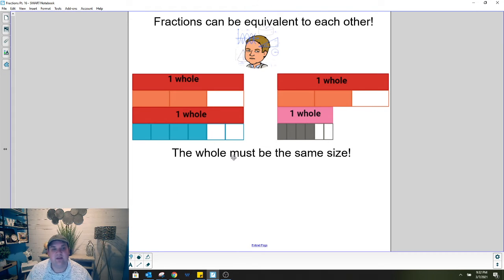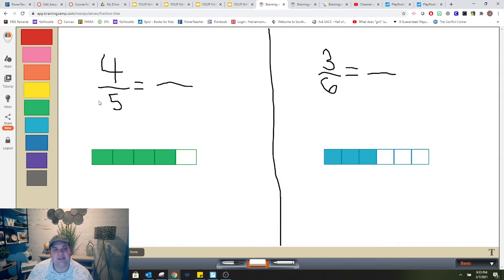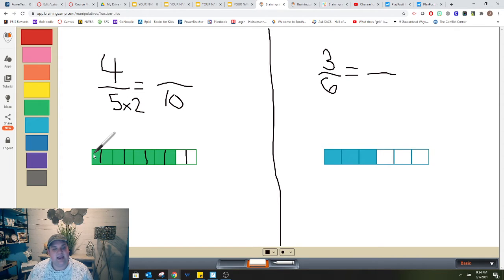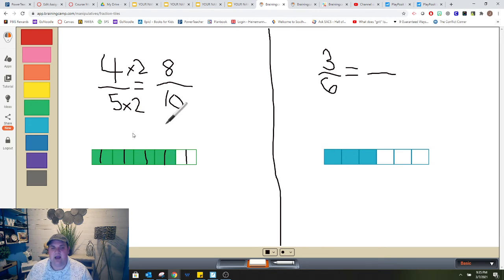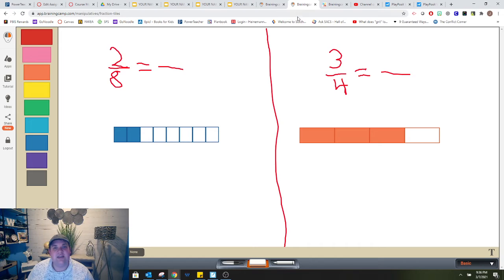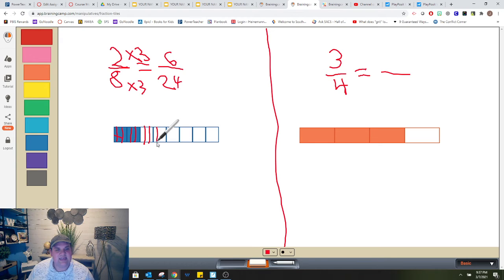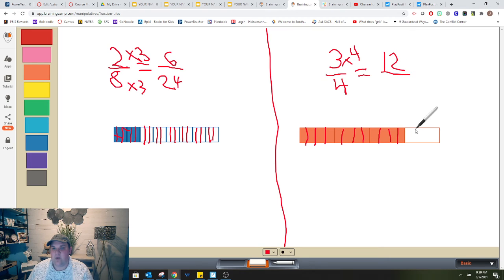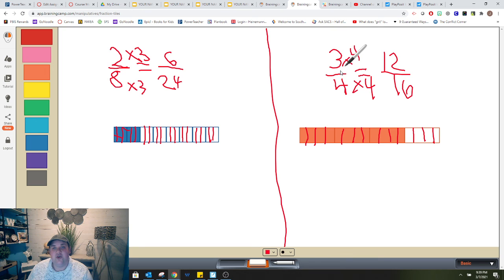Unit of Study: Equivalent Fractions (Path 2, Part 1)